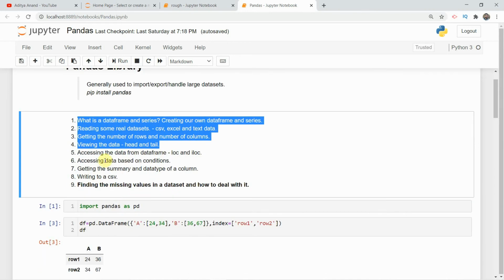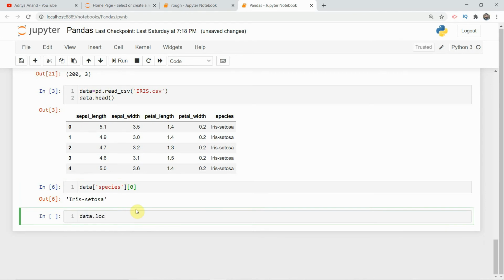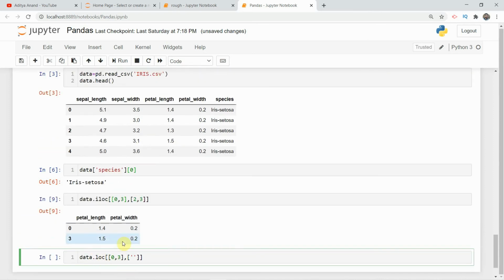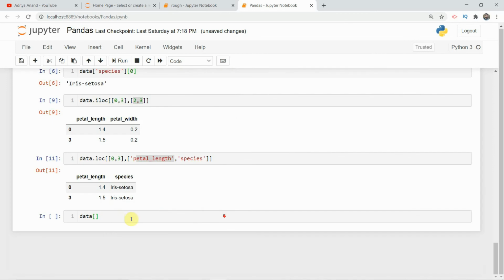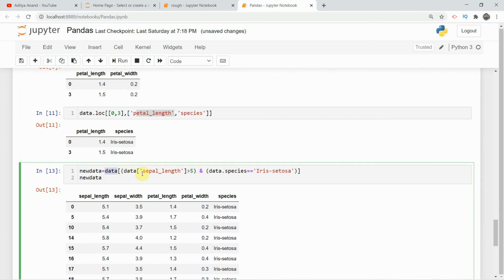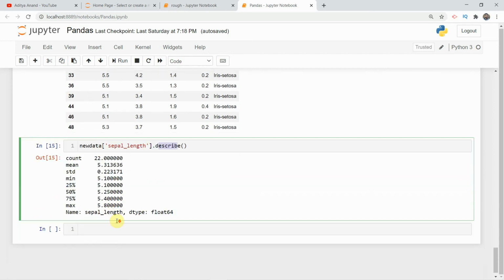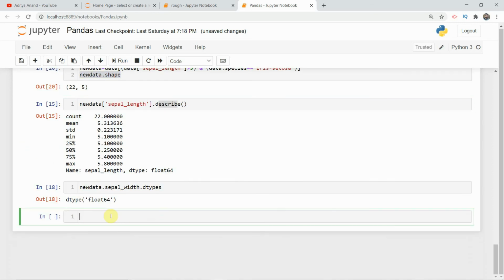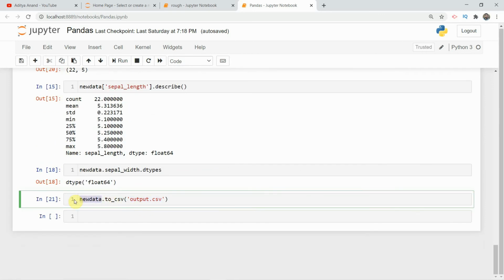Indexing - loc and iloc - Pandas Tutorial - Python - (2020) (India)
Here we discussed the following:
* Accessing the data from dataframe - loc and iloc.
* Accessing data based on conditions.
* Getting the summary and datatype of a column.
* Writing to a csv.

CSV dataset (taken from kaggle datasets).